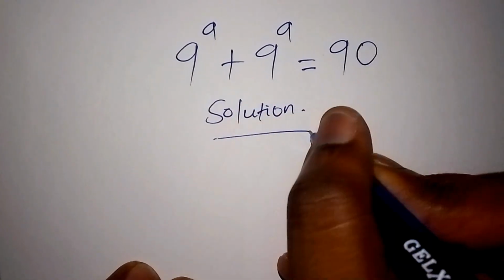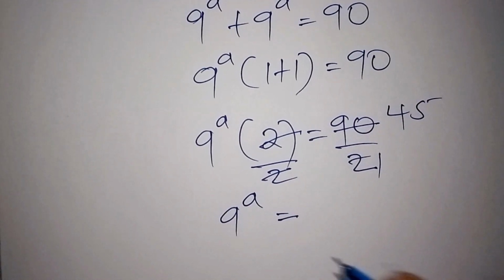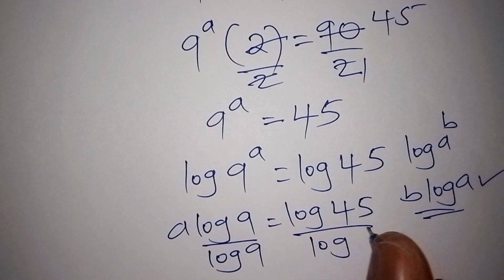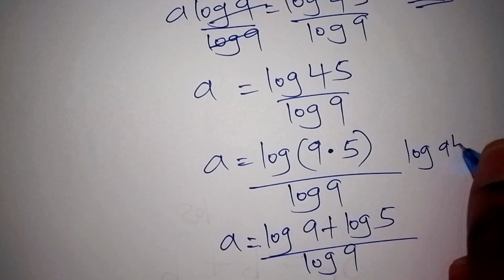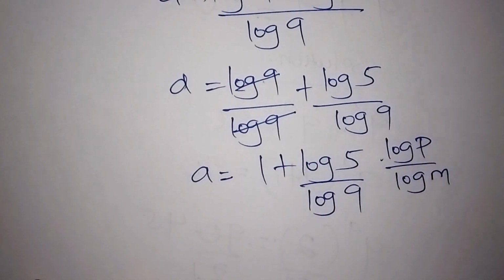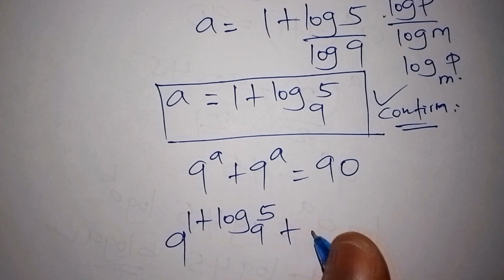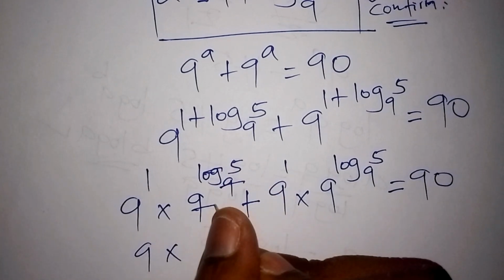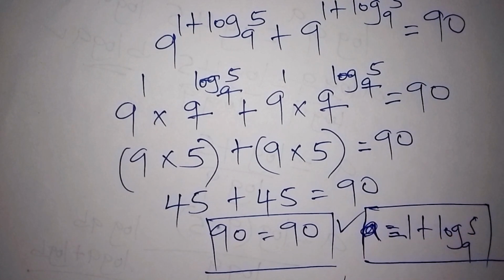Can You Solve this? ||Tricky Math Olympiad Question Explained || Advanced Problem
This math puzzle is not easy! It’s from a real Math Olympiad and will test how well you can think and solve problems.
Can you find the answer before we show the solution?
Pause the video and try it yourself!

This video is great for students, teachers, and anyone who loves fun and tricky math problems.

Share with a friend who loves solving problems